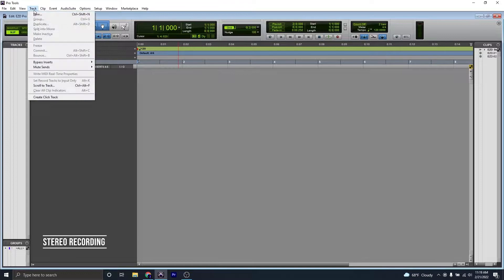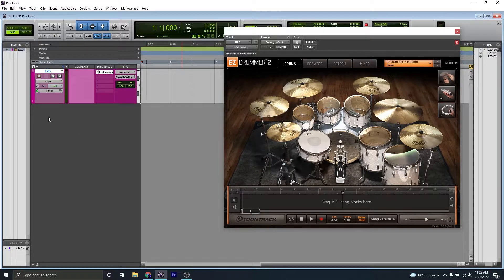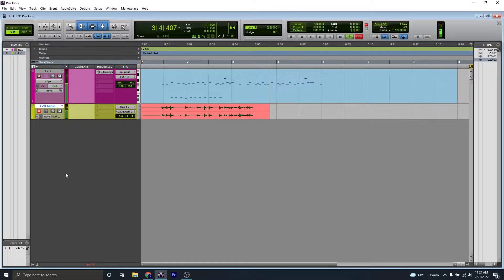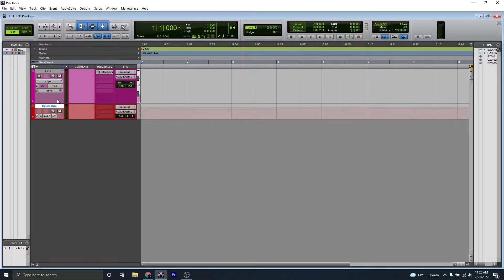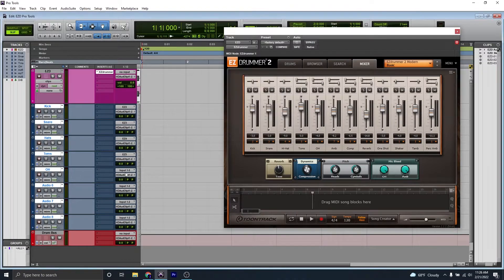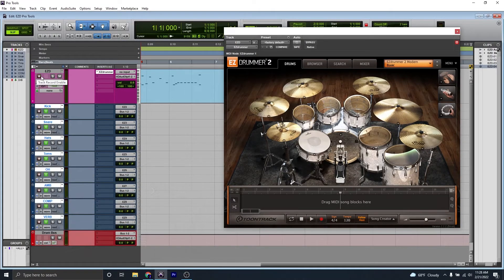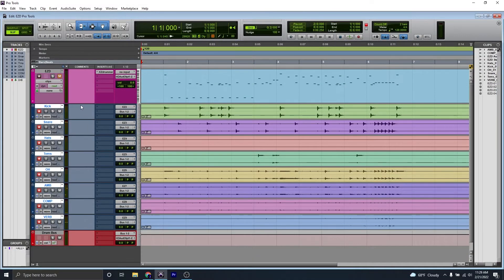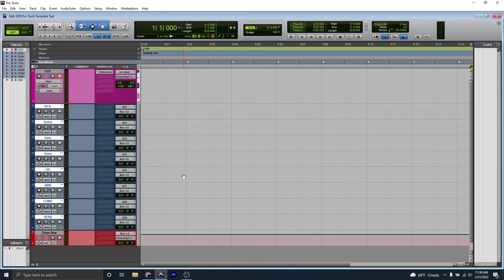Professionally Record Your Electronic Drums in Pro Tools using EZDrummer2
Professionally record your electronic drumset in Pro Tools using EZDrummer2. I go over how to do a stereo and multitrack recording.

EZDrummer2
Roland TD-17KVX

TIMESTAMPS:
00:00 - Intro
00:13 - Stereo Recording
01:52 - Multitrack Recording
04:33 - Creating a Template for next time
05:22 - Outro